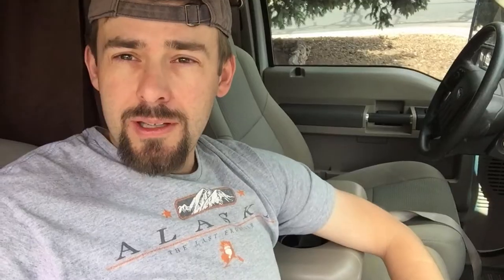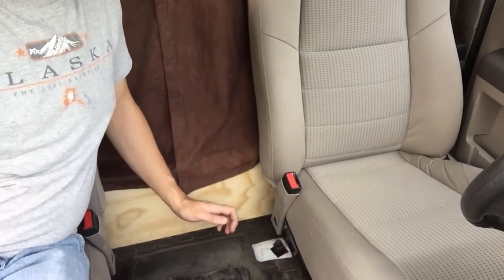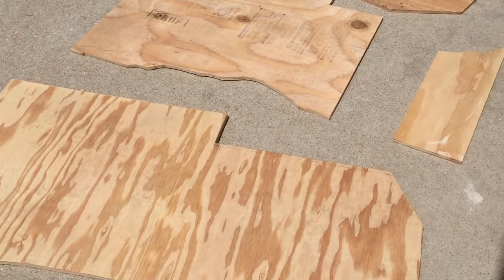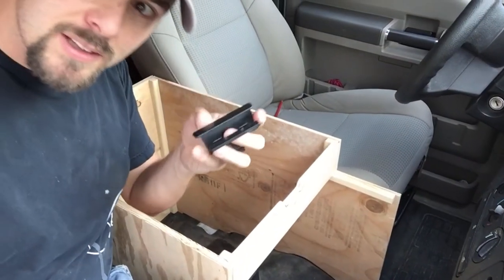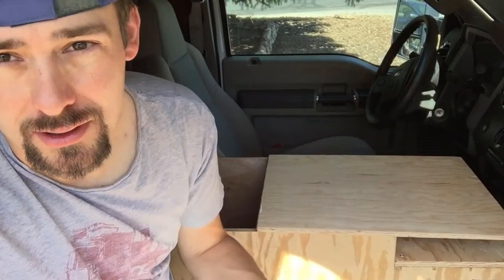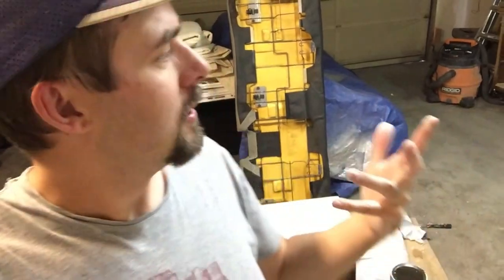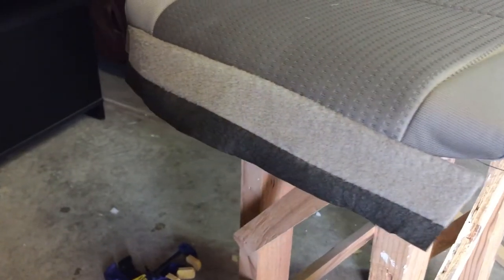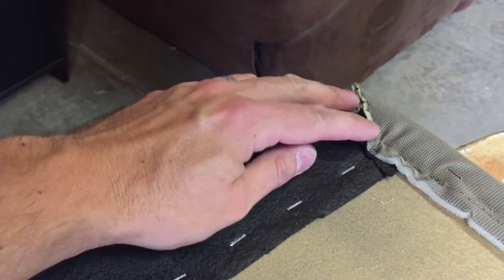Custom Storage Truck Console in an F250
We replaced the jumpseat in our 2008 Ford F250 with a custom storage truck console. This renovation has been a great way for us to store most of our backpacking gear while traveling around North America. Come along as I show you how we went about figuring out this renovation project.

Go to this link to get more details about this renovation including our Sketchup file: